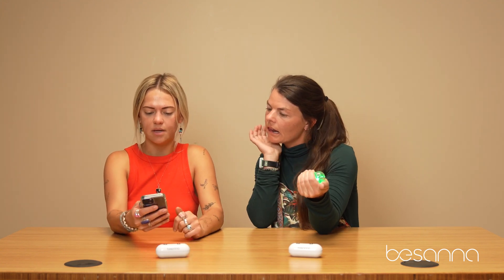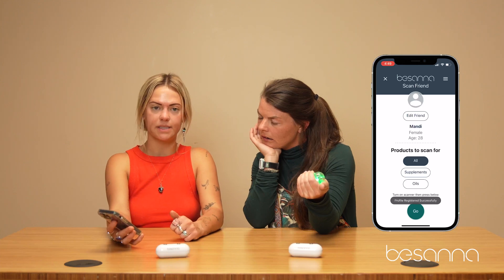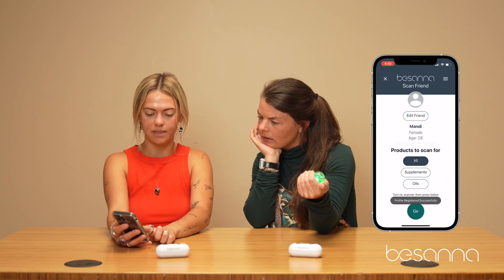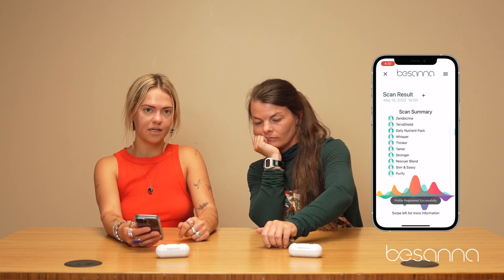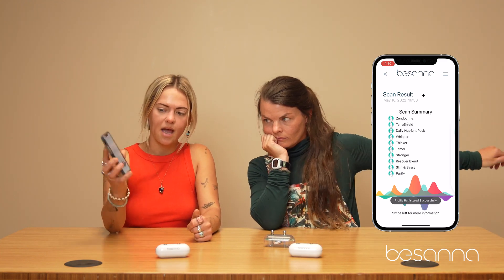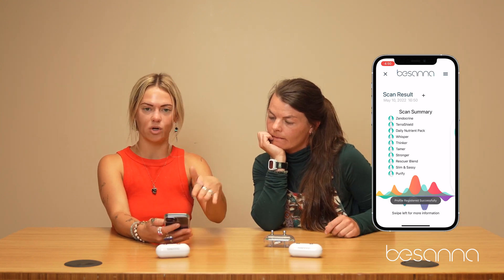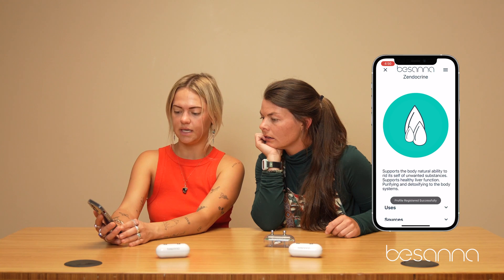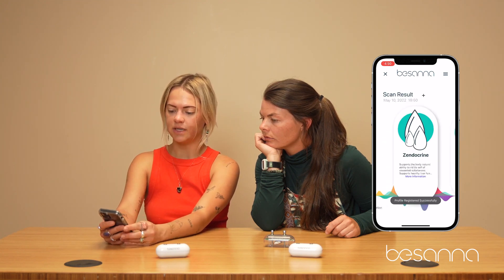The Besanna Scan in a Minute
Learn how to run a personal health scan with the Besanna scanner. Simply add a profile--or pick an existing one, choose the range of products you want to scan for, and tap GO.

The scan is super quick--around 15 seconds--and simple to read and understand.